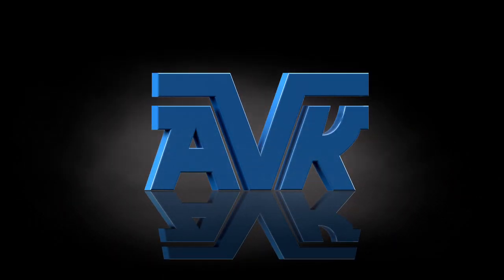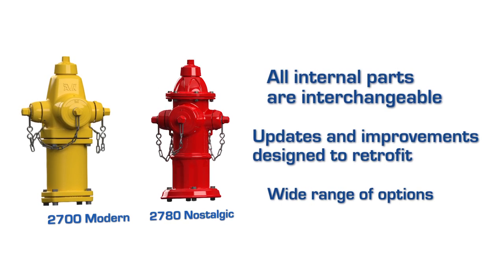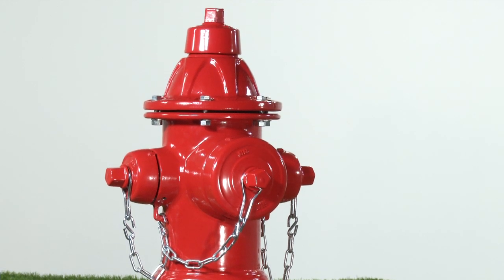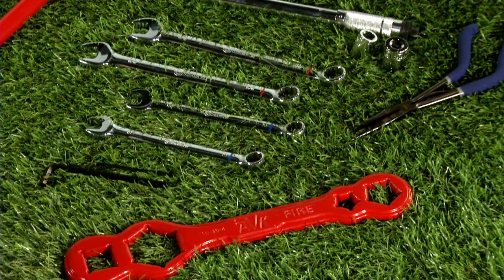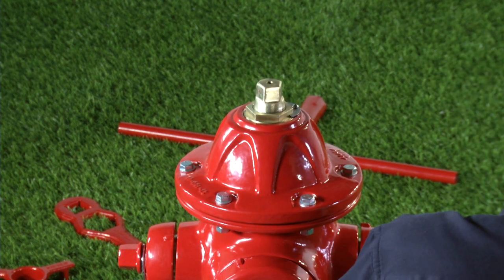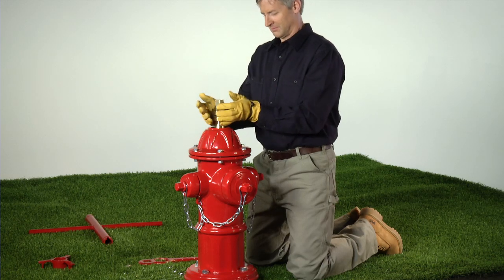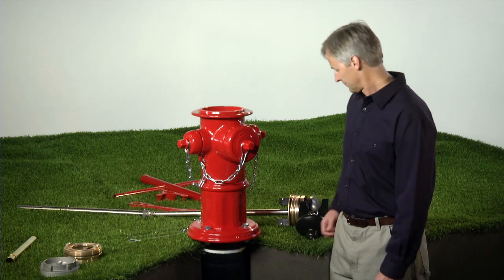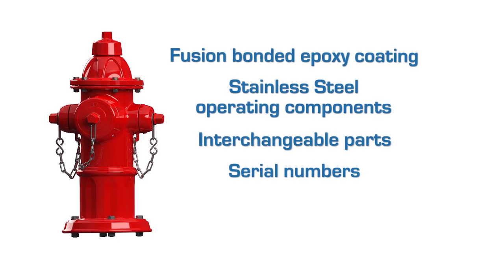American AVK - Model 2780 Hydrant - Product Overview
An in depth description of American AVK's 2780 dry barrel hydrant.